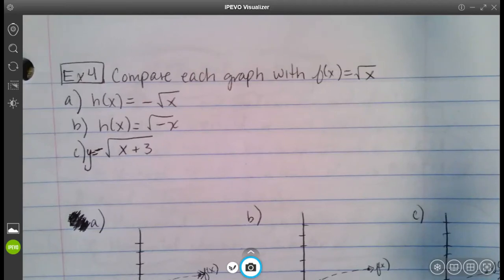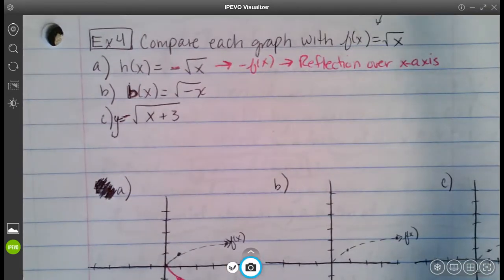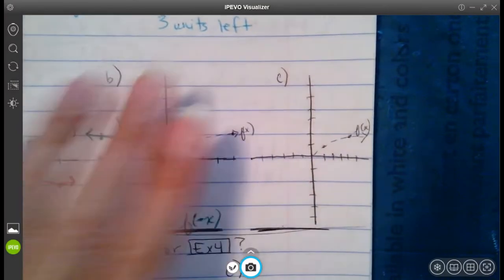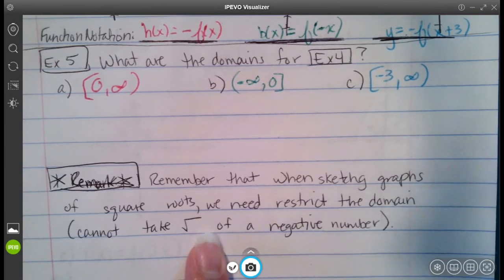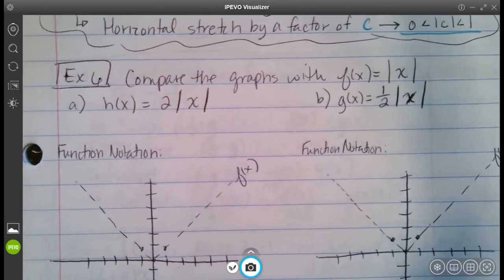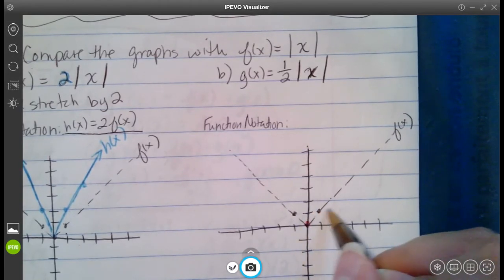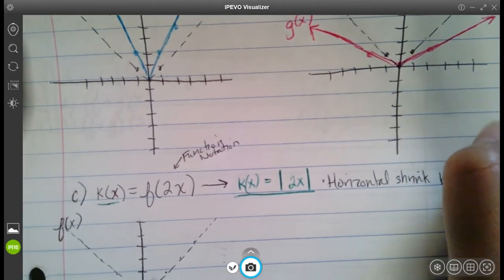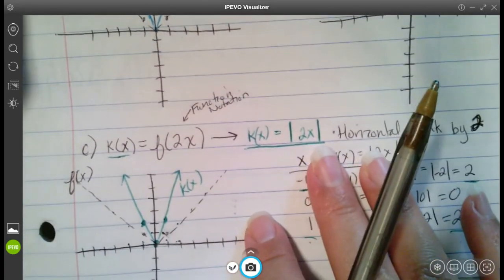1.7 Transformations (part 2)